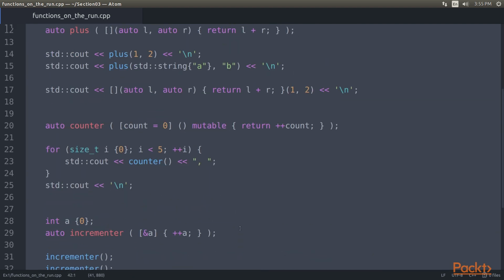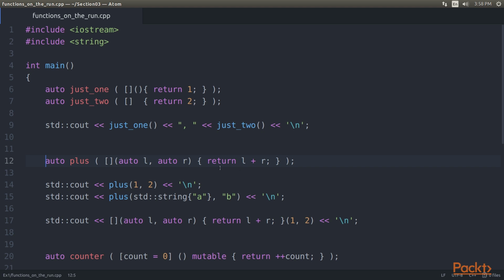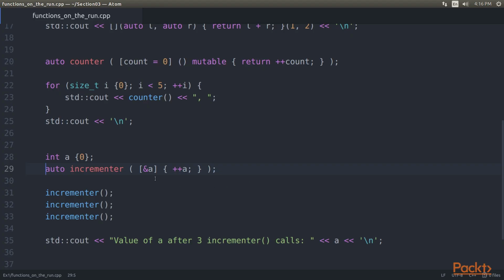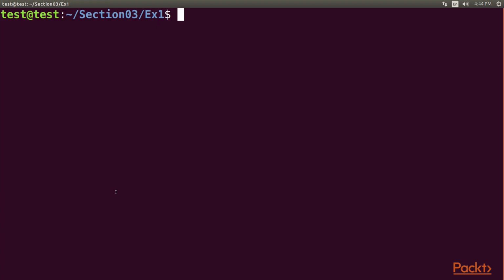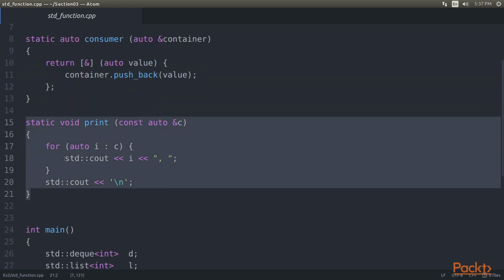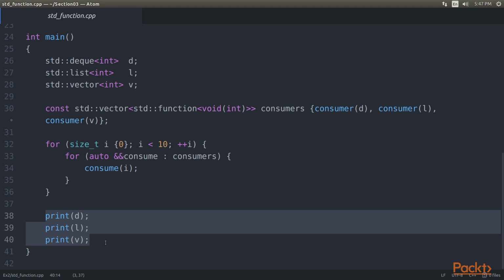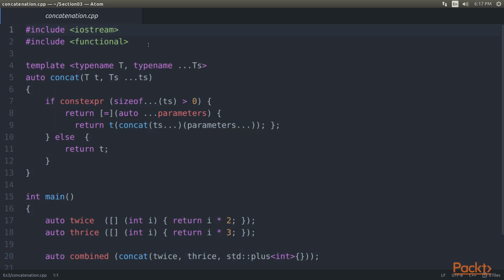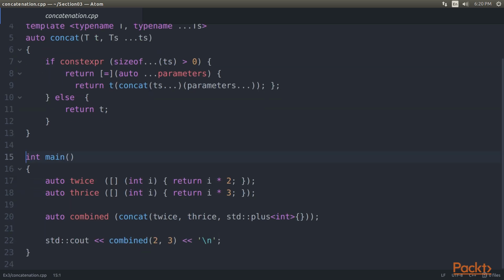09.Experimenting with Functions Using Lambda Expressions